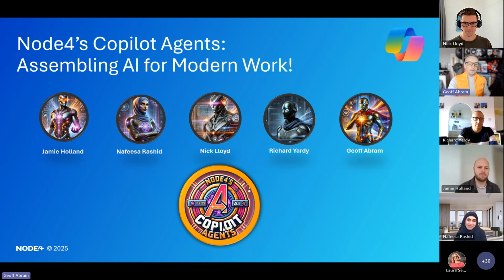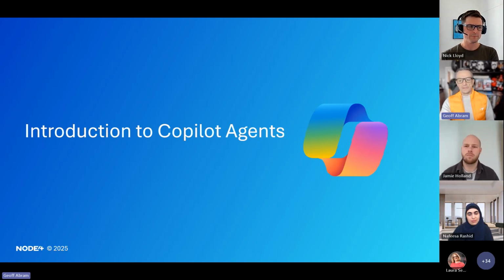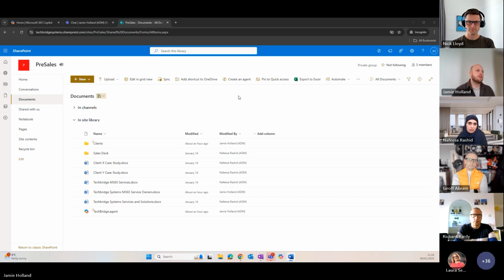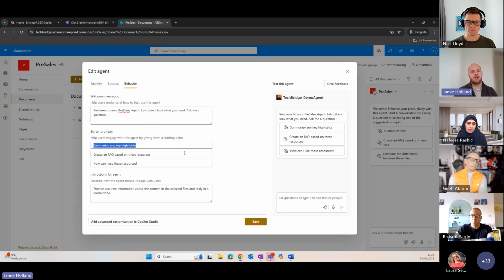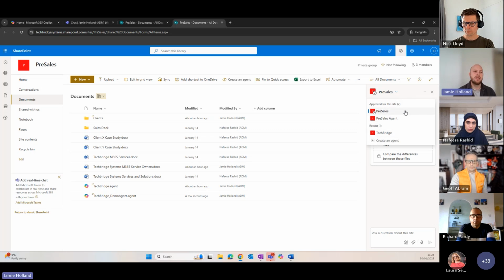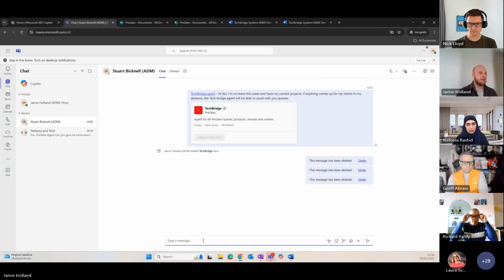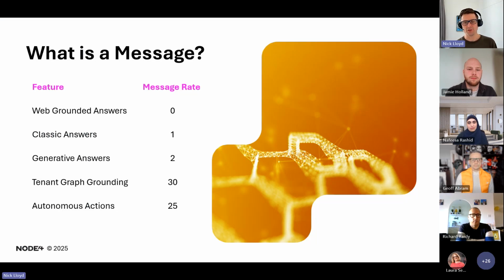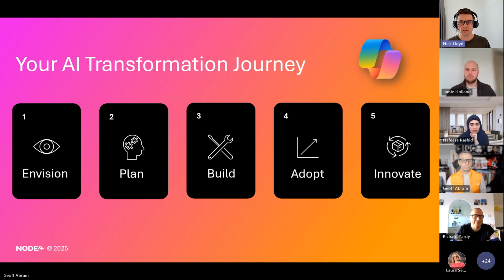Boost Your Productivity With Copilot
Discover how Copilot Agents can transform your business operations. Learn how automating tasks can boost productivity and reinvest saved time and resources back into your business. Don’t miss this opportunity to see the impact of Copilot Agents on your daily operations.